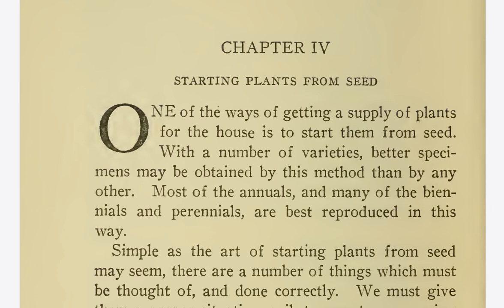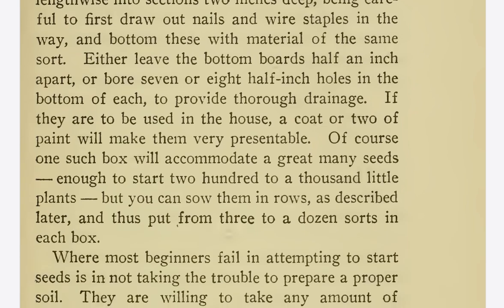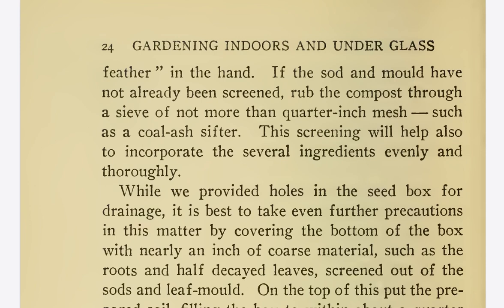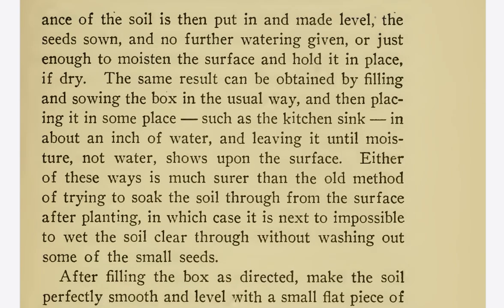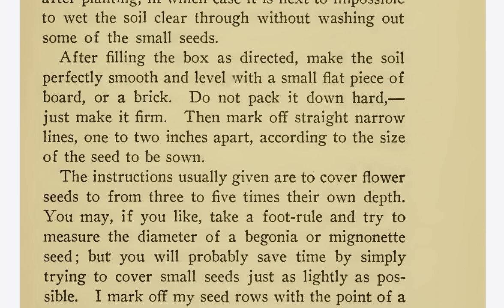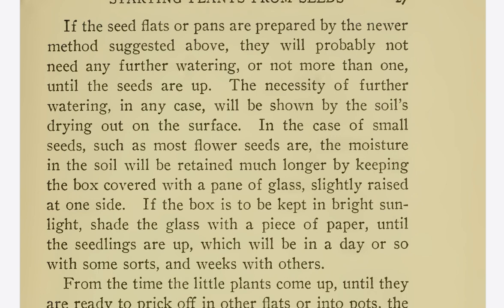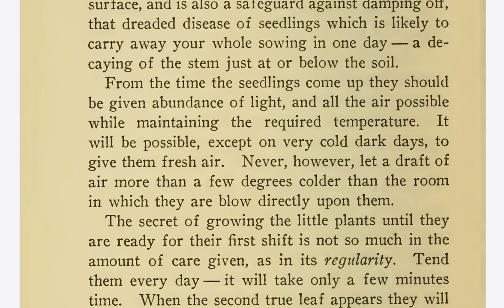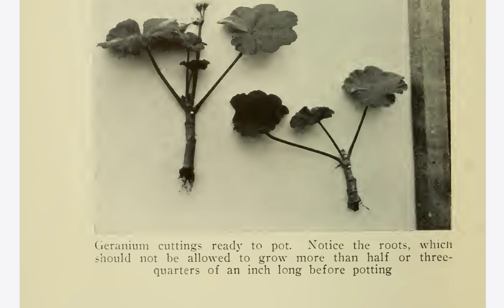Chapter 4 Starting Plants From Seed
Gardening Indoors and Under Glass, 1912
warning: this is historical an over a 100 years old and there has been plenty of new science since then